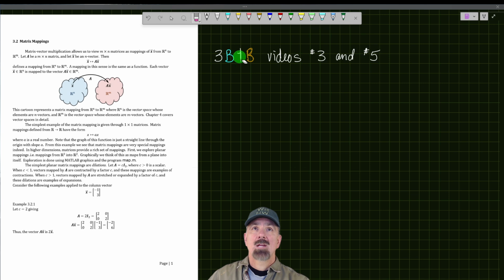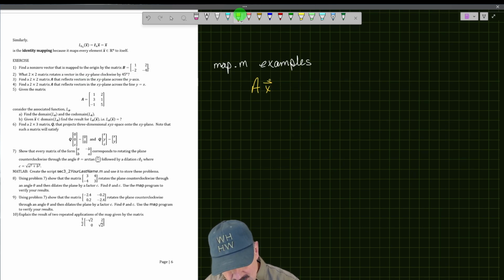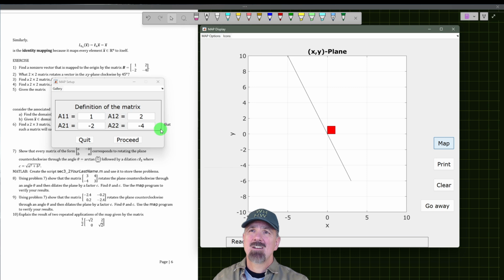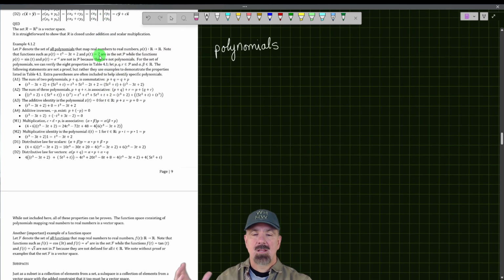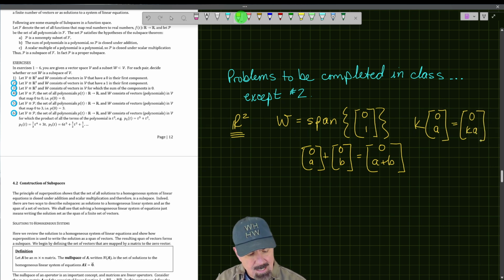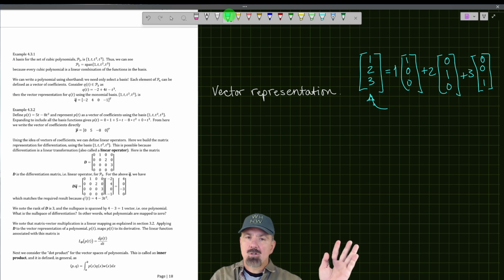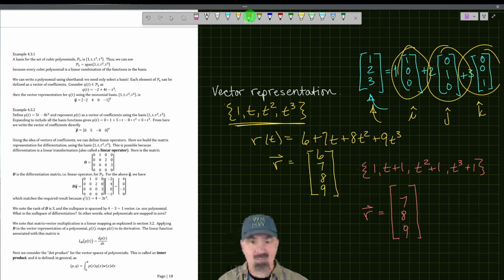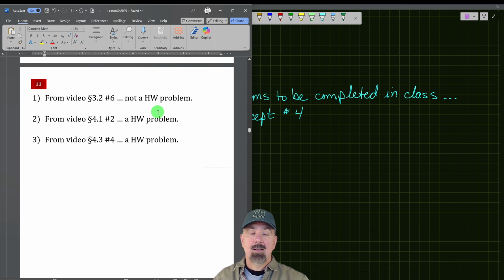Lesson 11 Polynomial Vector Spaces